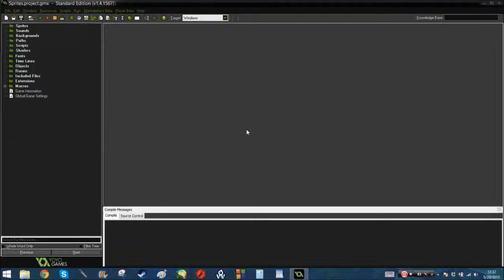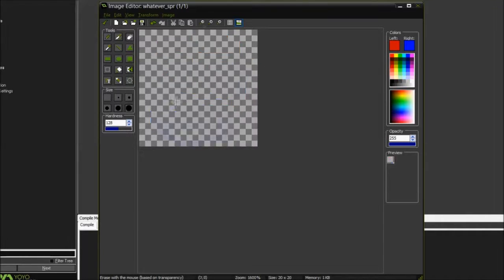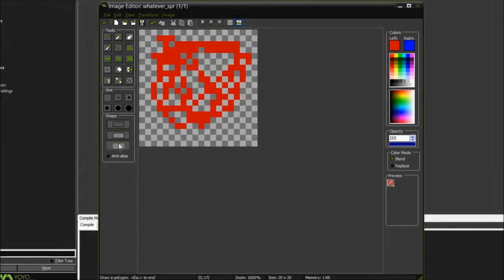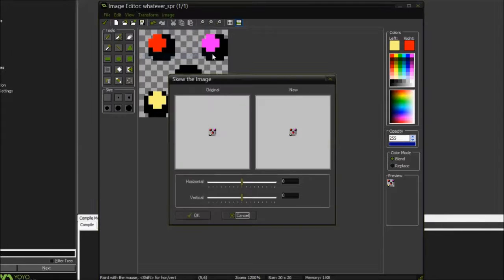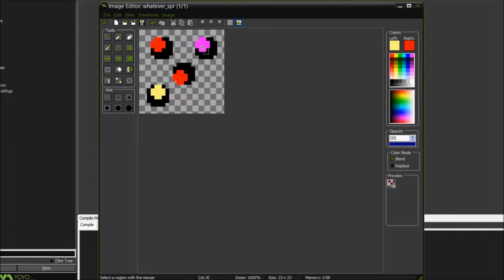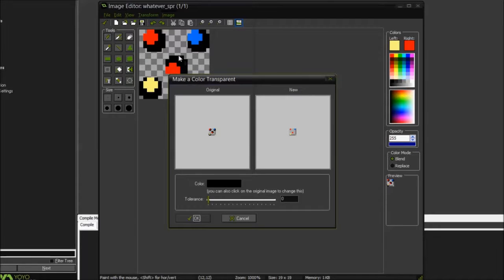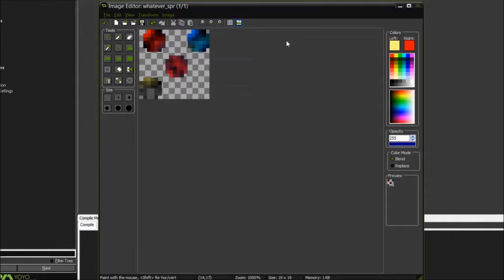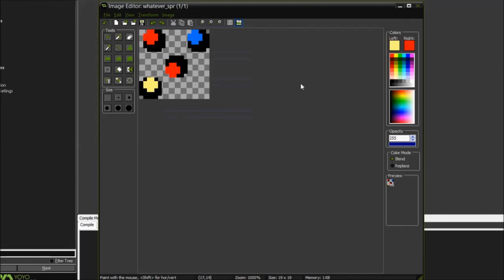CIS 125G - Editing Sprites in GameMaker Studio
This video describes the process of editing Sprites within the GameMaker Studio Application